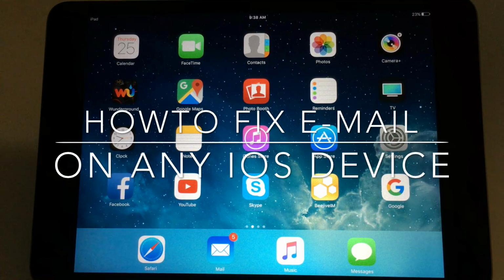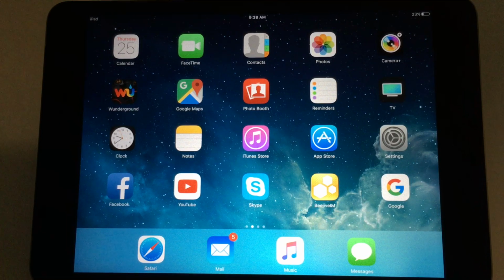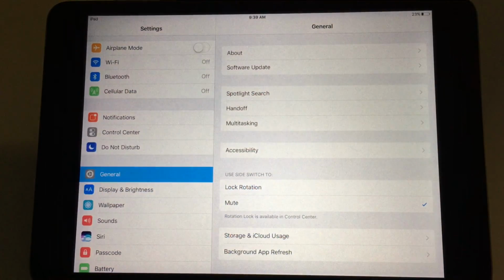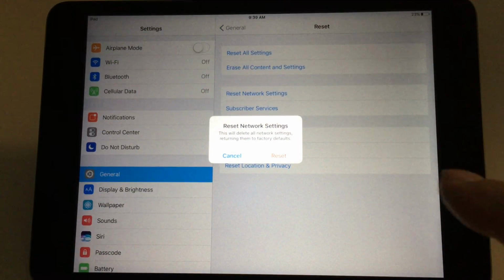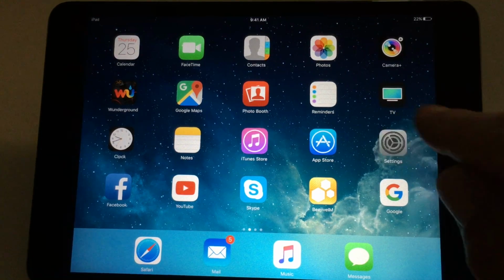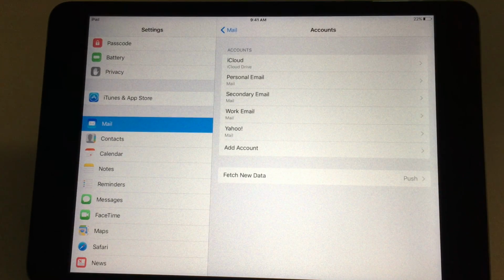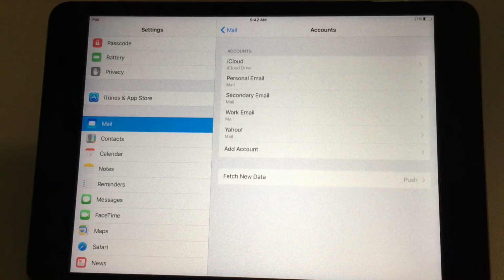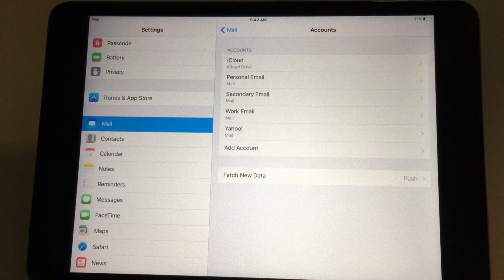How To Fix iPhone E-Mail Issues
How To Fix your iPhone or iPad from not sending or receiving E-Mails..

Apple iPhone